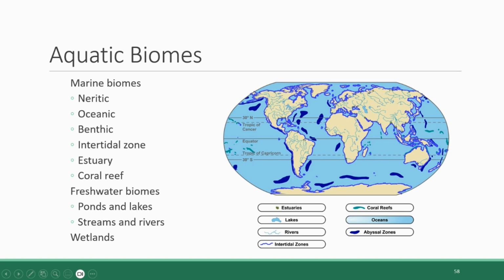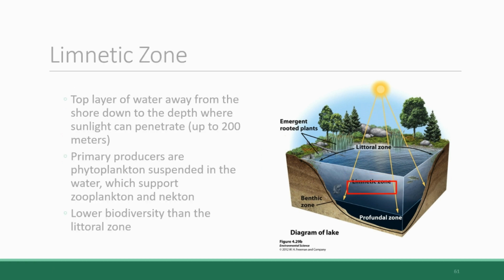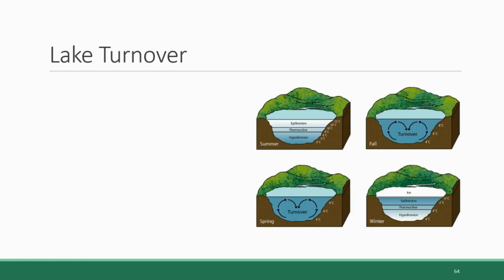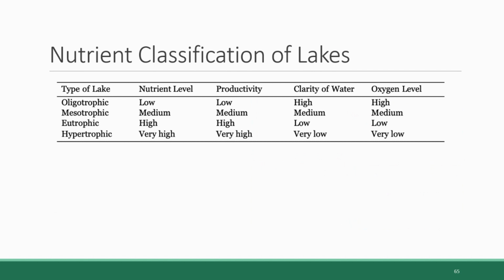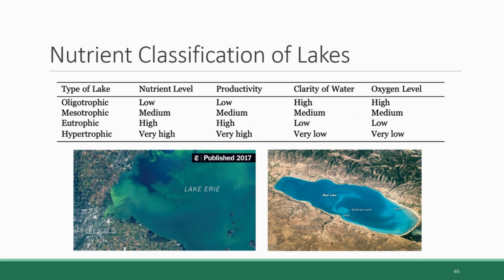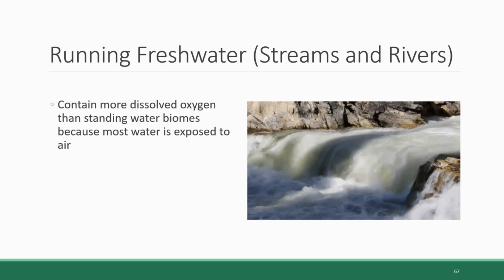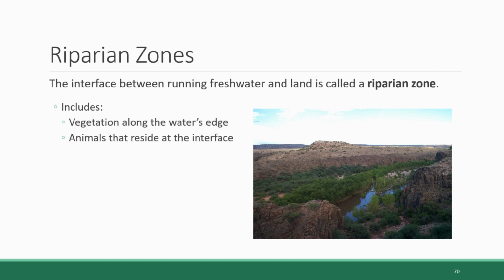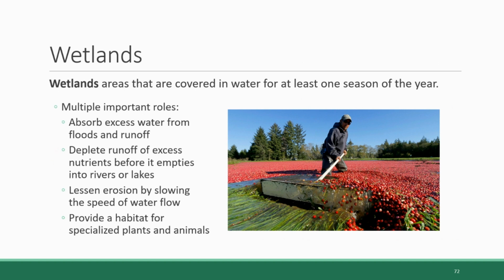ENV 101 - Chapter 10 Page 4